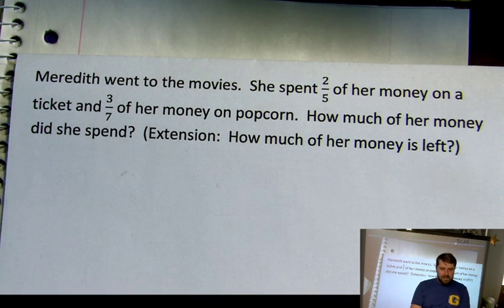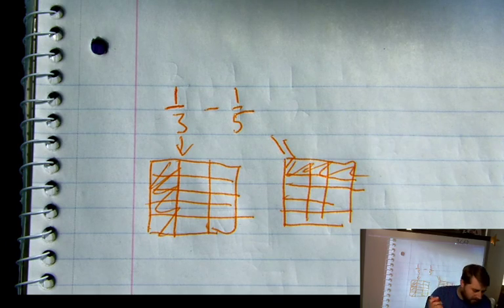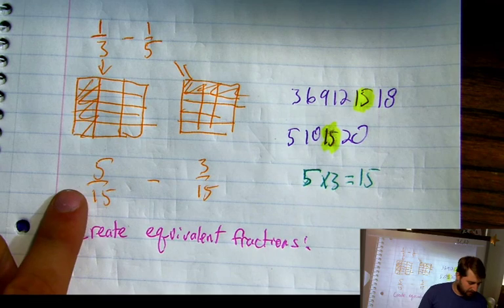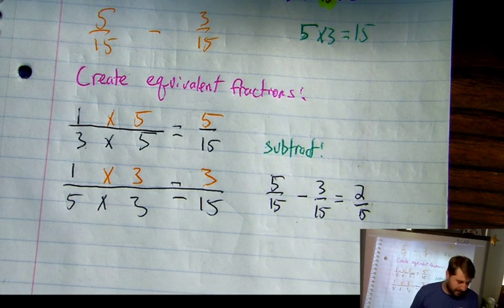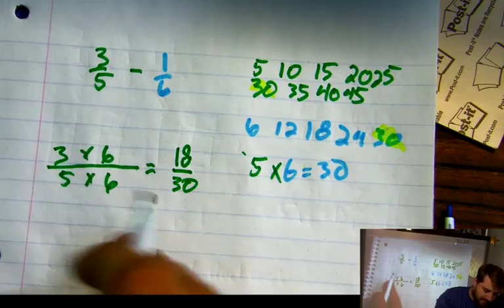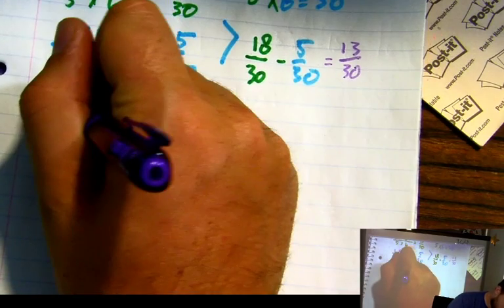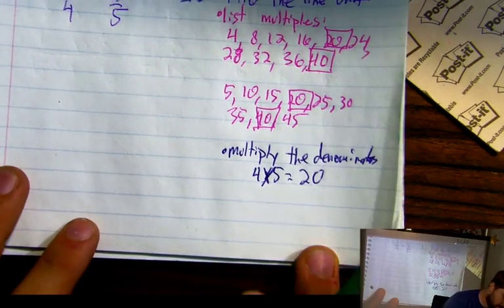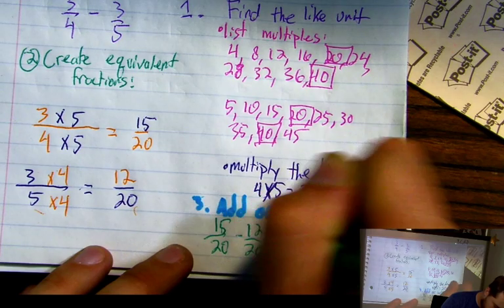04/16 - Today's Lesson